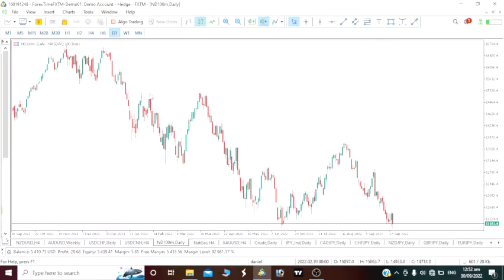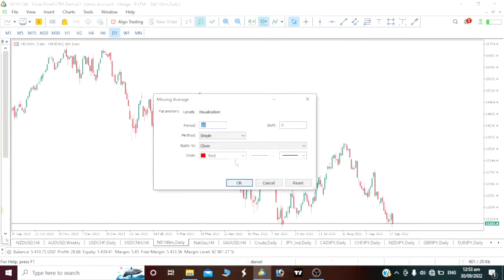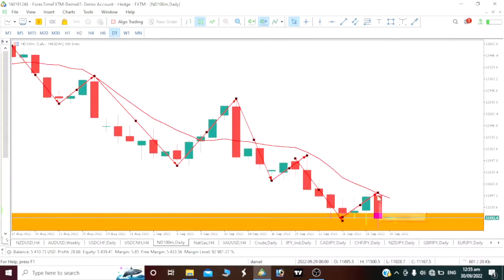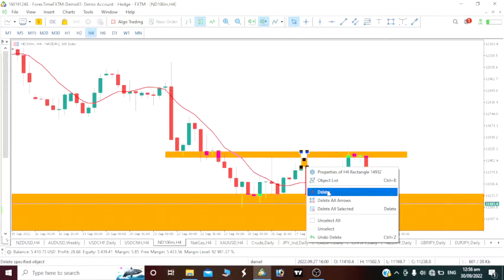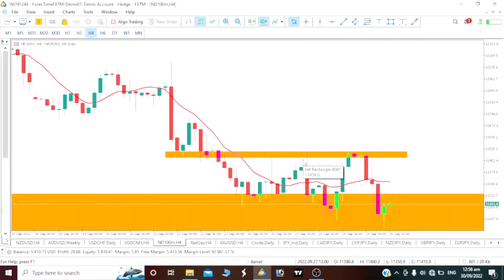NASDAQ 100 Technical Analysis for SEPTEMBER 30, 2022 NAS100